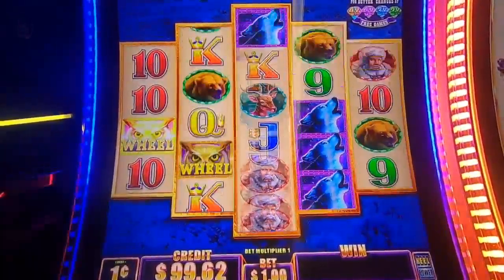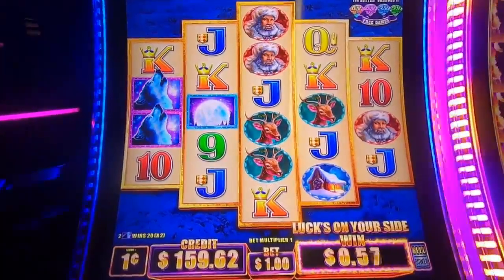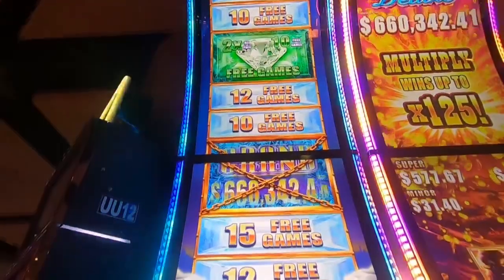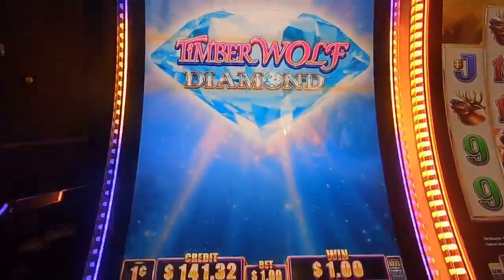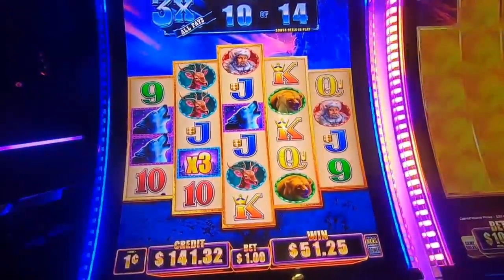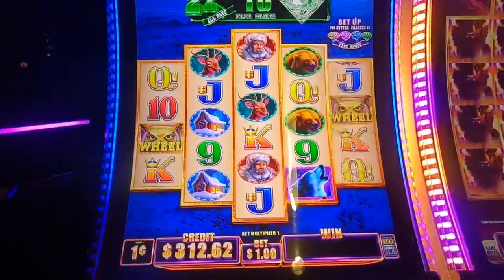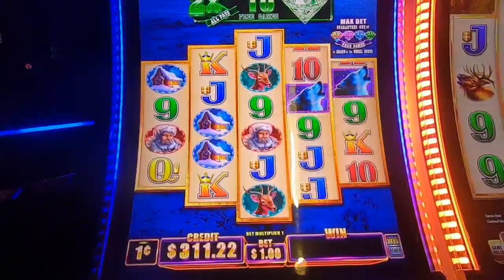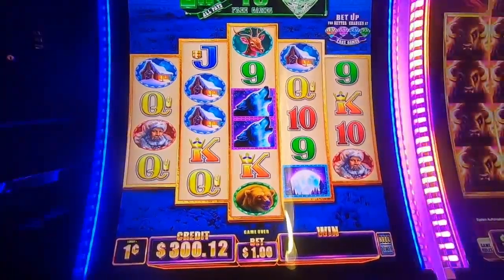"Betting Small, Winning Big: Line Hits and Bonus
Inspired by David's dad we go in on his favorite line of games, Timber Wolf.Welcome to the heart-pounding world of casino slots, where fortunes are spun, jackpots await, and every spin holds the promise of real cash. Buckle up as we dive into the exhilarating realm of slot machines,Casino Slot Real Money: No play money here! We’re talking about cold, hard cash. The reels are your ticket to potential riches.
Real Cash Slot Machines: These aren’t just pixels on a screen; they’re your chance to turn a few dollars into something substantial.
Slot Machines for Real Money: The stakes are real, and so are the rewards. Get ready to chase those winning combinations.
Casino Slot Games: From classic fruit slots to themed adventures, the variety is mind-boggling. Which game will be your lucky charm?
Slots for Real Cash: It’s not a drill. Your bets matter, and the payouts can be life-changing.
Gambling for Real Money: The rush of anticipation, the thrill of hitting that bonus round – it’s all part of the game.
Real Money Casino: Step into the virtual casino, where the action never stops. Will luck favor you today?
Slot Games Galore: Explore a universe of themes, from ancient gods to glittering diamonds. Each spin is a story waiting to unfold.
Whether you’re a seasoned gambler or a curious newbie, these slots hold the promise of adventure. Remember, the reels don’t wait – fortune favors the bold! 🍀💰
Feel the rush, join the game, and let’s spin our way to real money wins! 🎉🎊